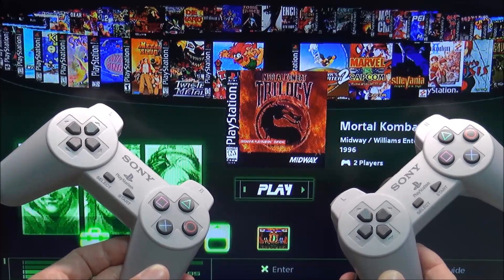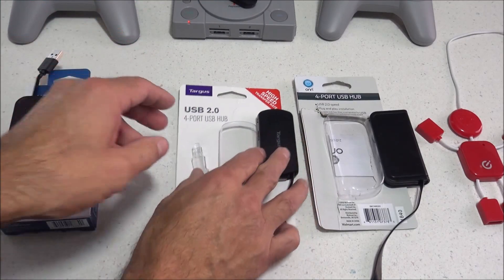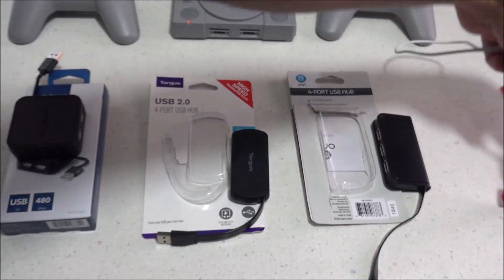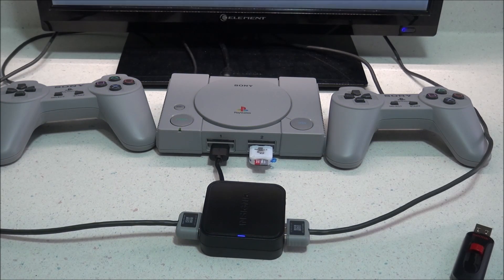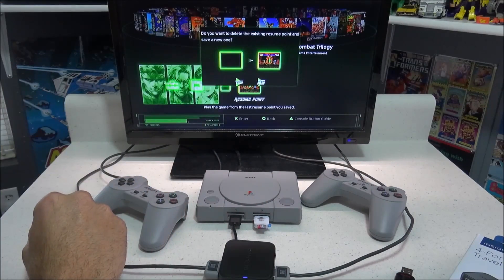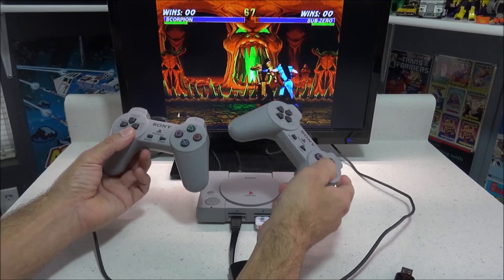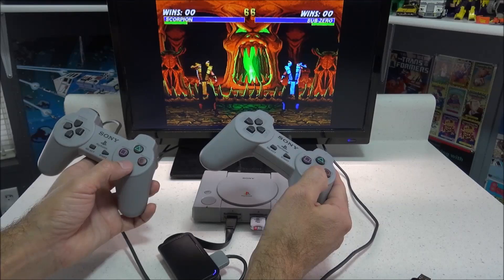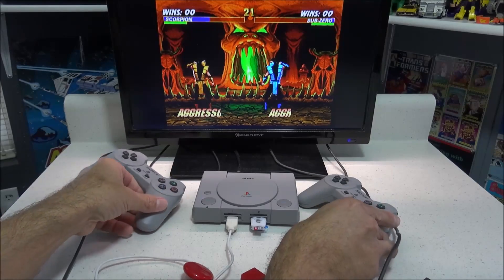BleemSync on PlayStation Classic: How to play 2 Player using USB HUB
How to play 2 player games on your Hacked PlayStation Classic using BleemSync 0.4.1 and USB HUB